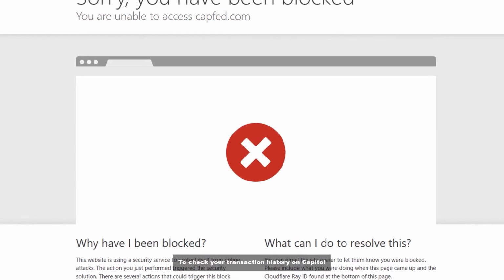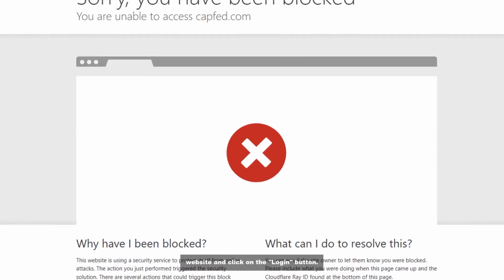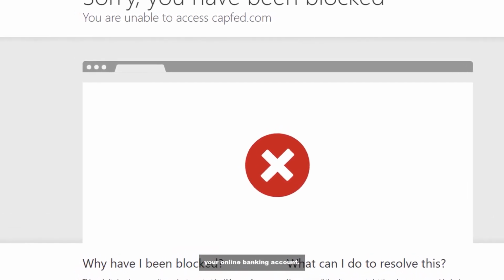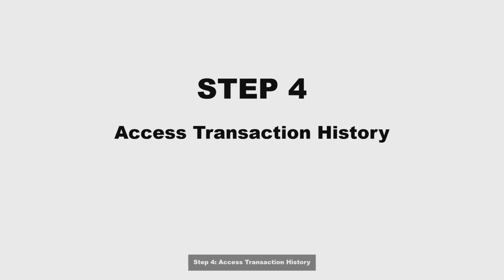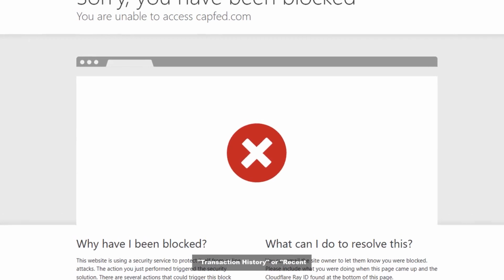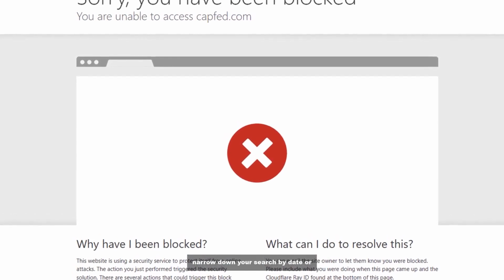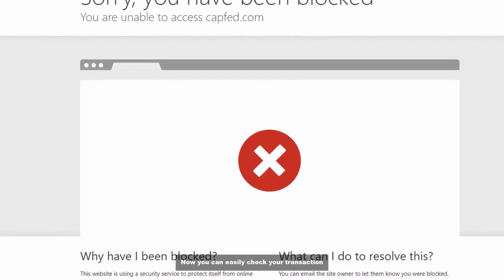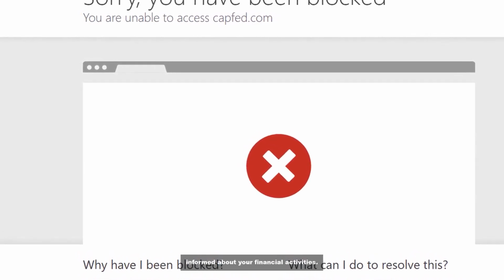How To Check Your Transaction History On Capitol Federal Savings Bank 2026 (QUICK STEPS)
In this video, we will show you how to check your transaction history on Capitol Federal Savings Bank 2026 with quick steps. Whether you're looking to review recent transactions or manage your finances, this guide will help you navigate the process easily.